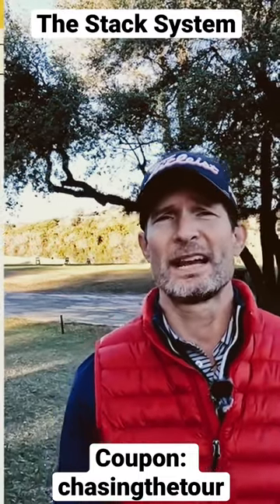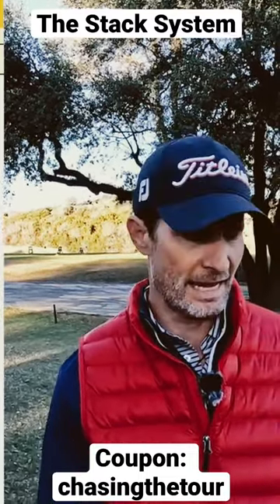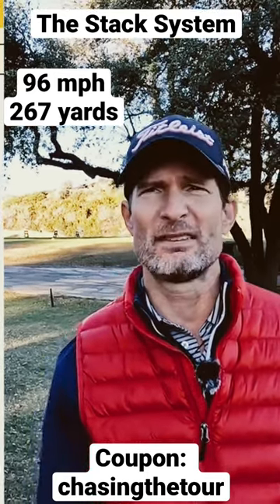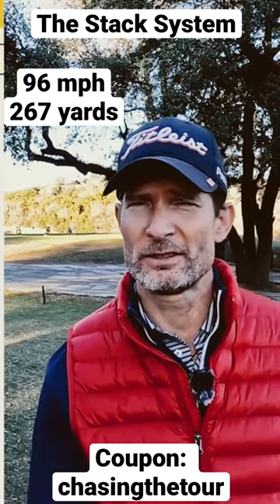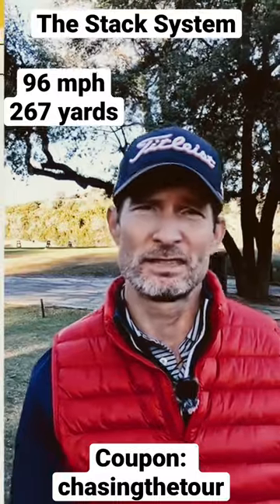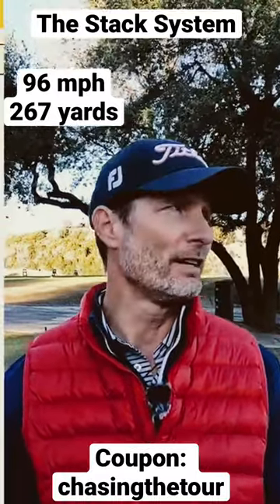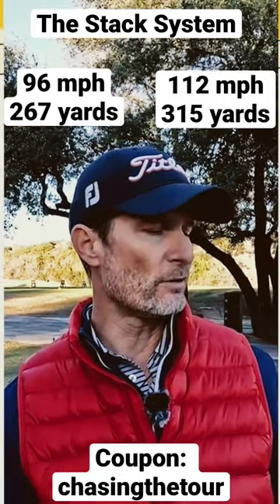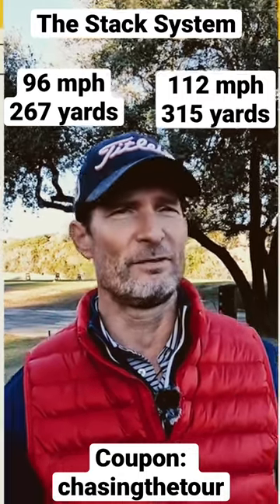Swing Speed training with The Stack System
If you are wanting to increase your swing speed, I really suggest you use The Stack System.